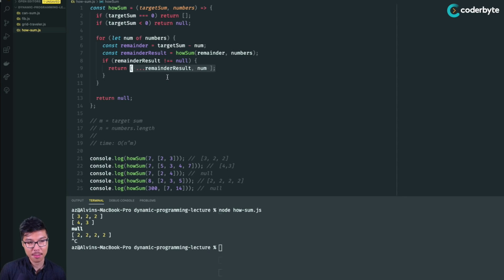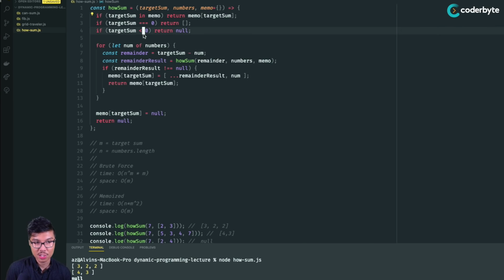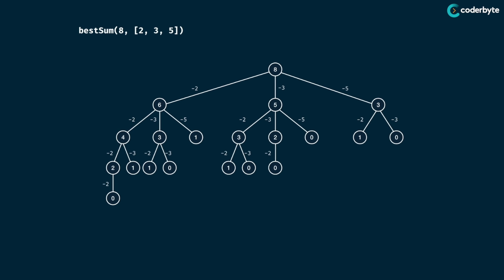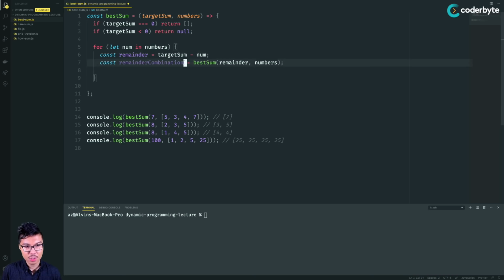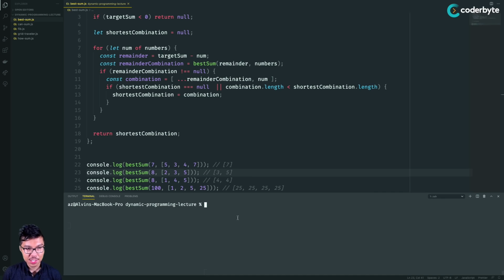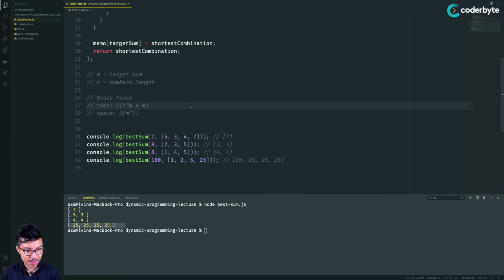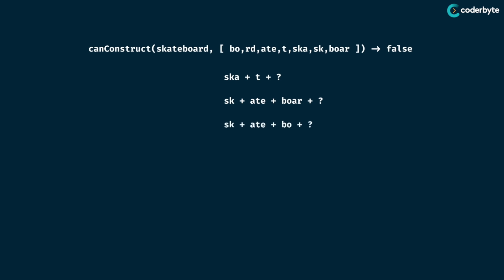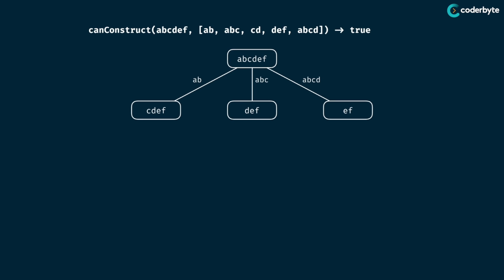Dynamic Programming 4